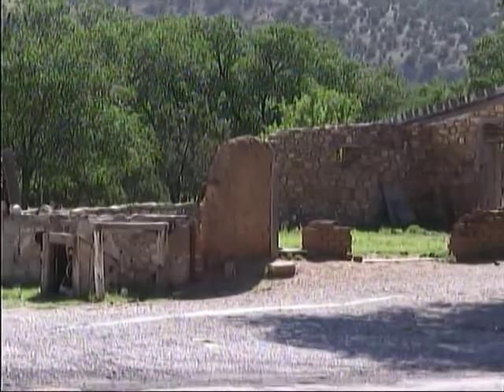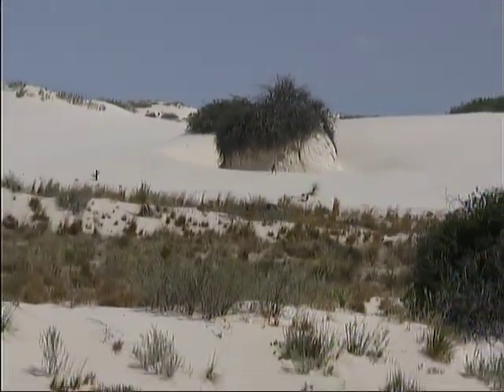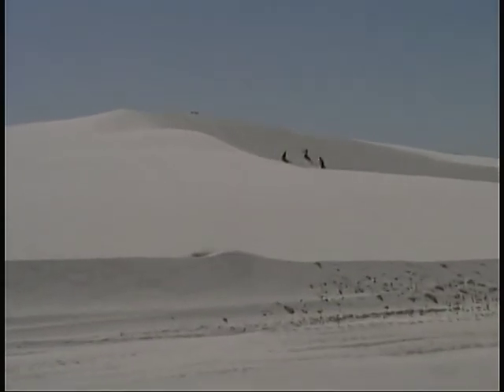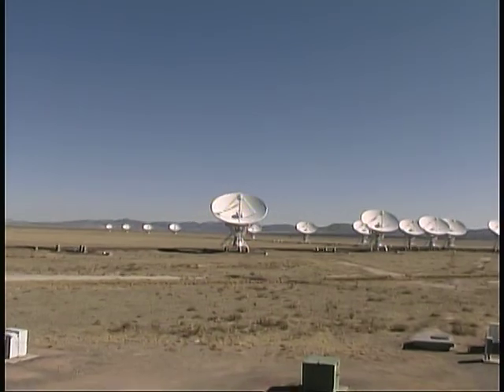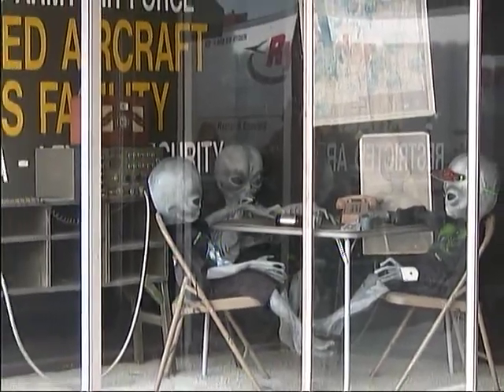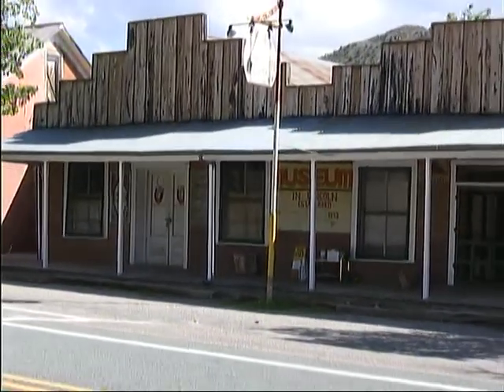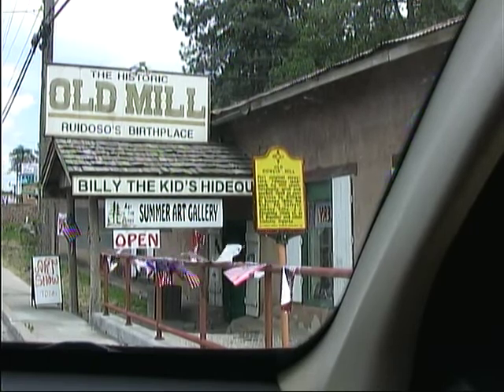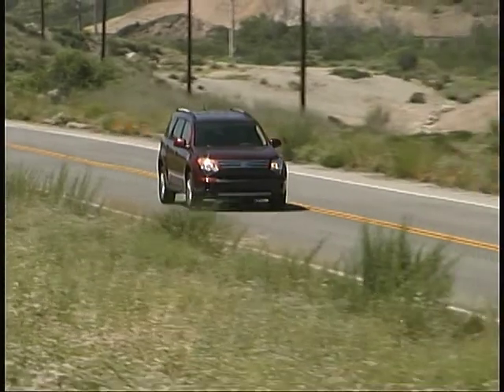Travel Southern New Mexico in 2008 in a Suzuki XL7 from Sport Truck Connection Archive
Travel southern New Mexico in 2008, including White Sands Monument, Alamogordo Space Museum, VLA, Roswell, and Billy The Kid Byway in Lincoln and Ruidoso with the Suzuki XL7 from archives of Sport Truck Connection Television and Travel n' Truck Television.